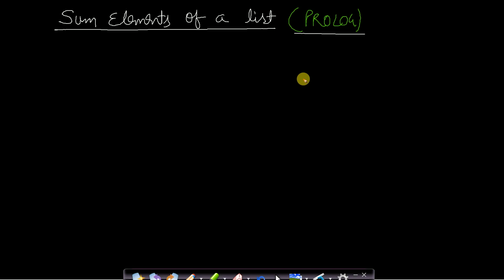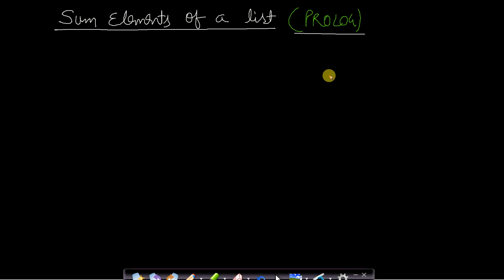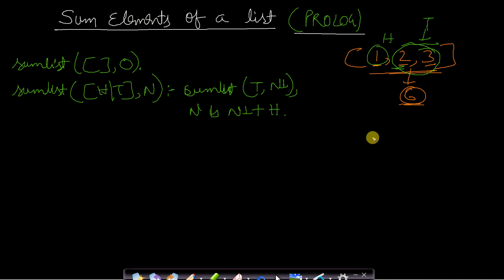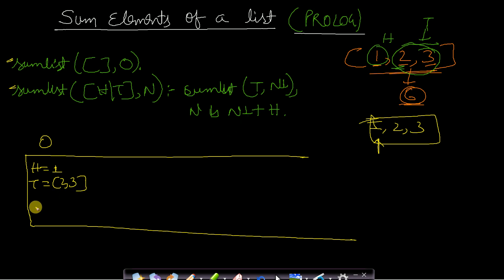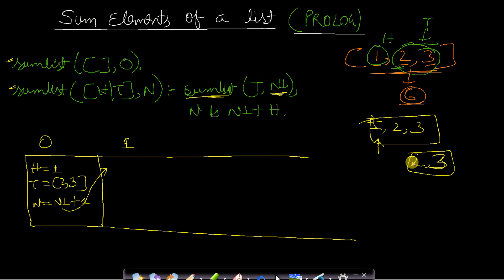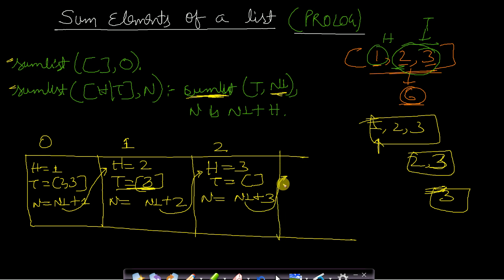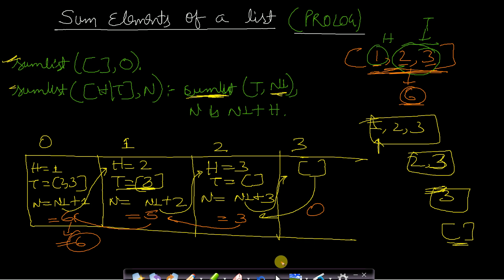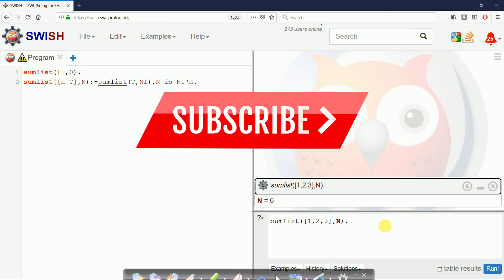Find sum of elements of a list in prolog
This video lecture shows how to find sum of all elements present in a list using prolog program. This lecture includes theory explanation as well as code using prolog ide.